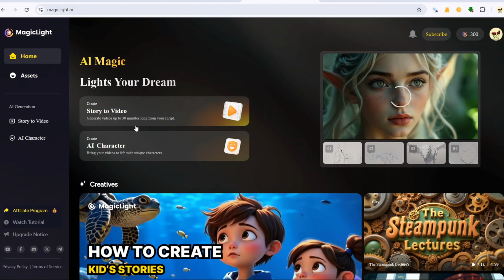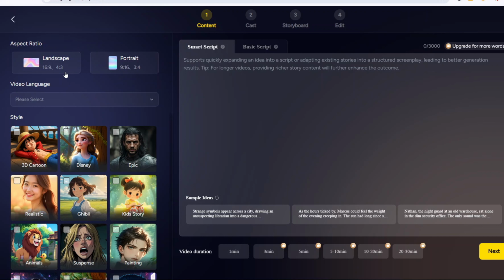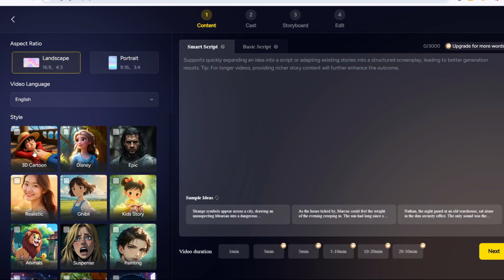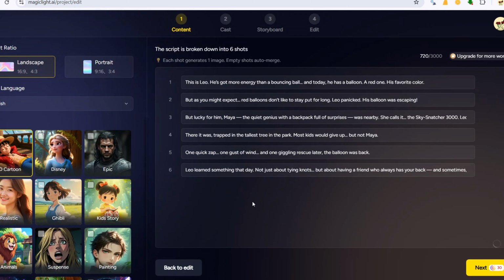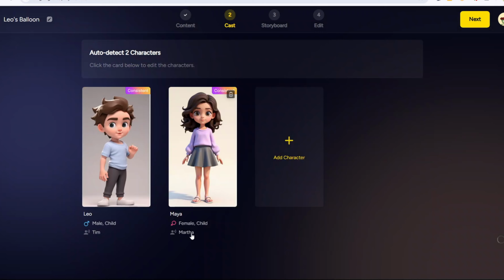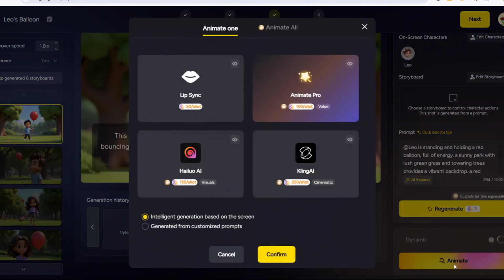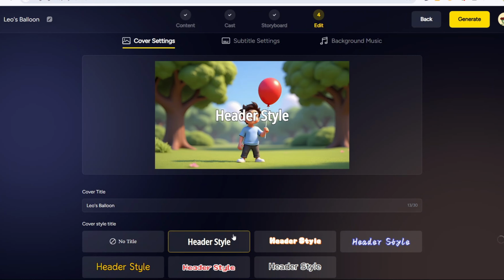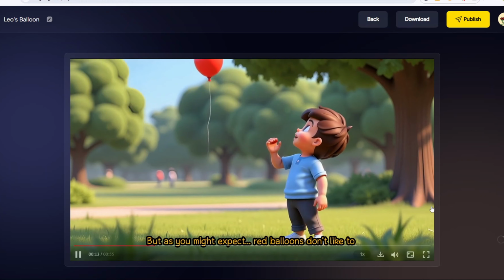How to Create Long 3D Animated Story Video In One Click | AI Video Making Tool | AIGainX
Discover how to create a 30-minute long animated video in just one click using cutting-edge AI tools and automation techniques. In this tutorial, we walk you through the complete process—from selecting your story concept to generating cinematic-quality visuals without needing any animation skills.

Whether you're a content creator, educator, or storyteller, this method enables you to produce high-quality animated videos quickly and efficiently. Perfect for YouTube content, kid's stories, explainer videos, and more.

What you’ll learn in this video:
✅ How to generate long animations automatically
✅ Best tools and platforms for AI animation
✅ Tips for enhancing story flow and visual style
✅ Exporting and publishing a 30-minute video with minimal effort

📌 No animation experience required
📌 Beginner-friendly and time-saving
📌 Ideal for long-form content creators

Start creating compelling animations today with the power of AI.